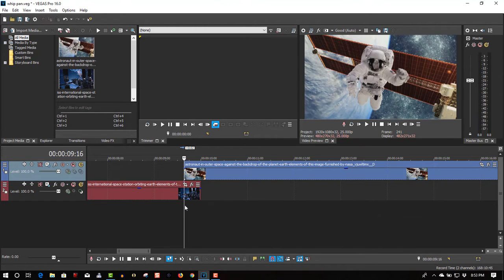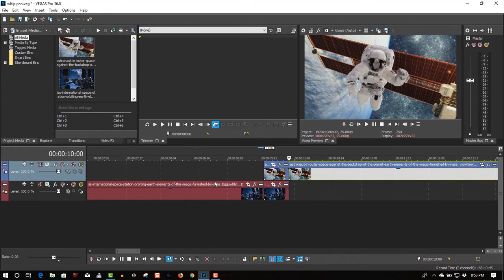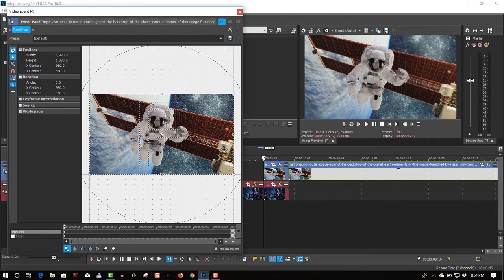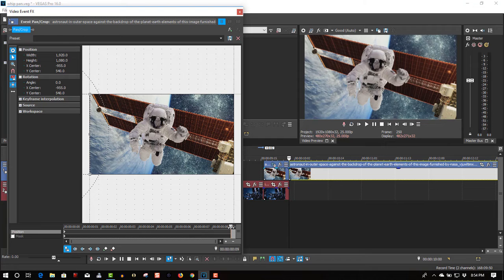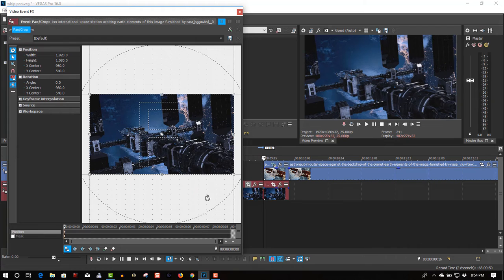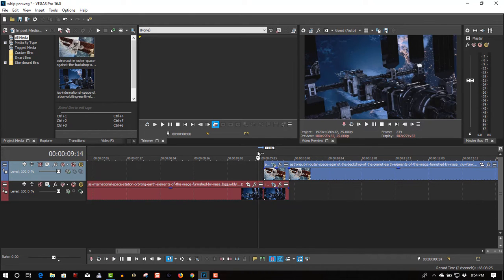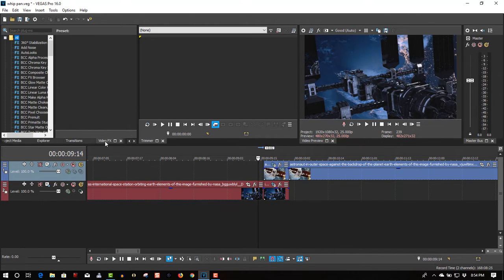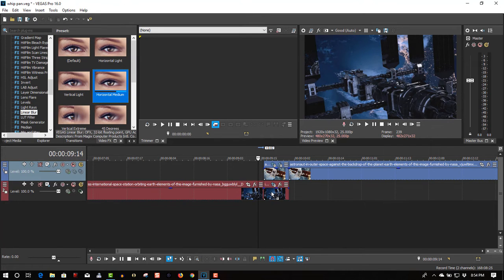Whip Pan (Slide) Transition Vegas Pro 16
In this video we will create a Whip Pan (Slide) transition in Vegas Pro.